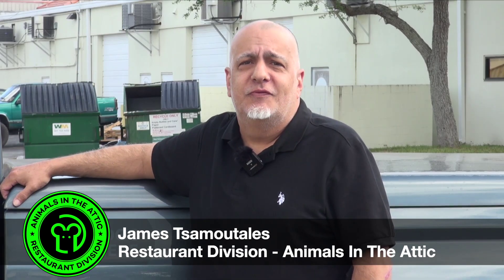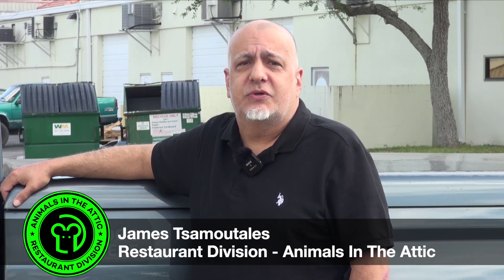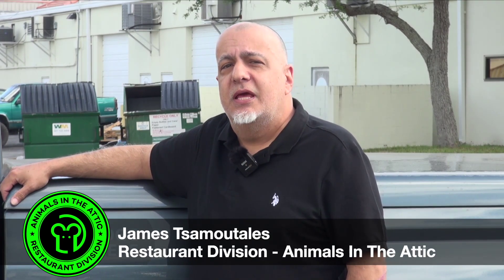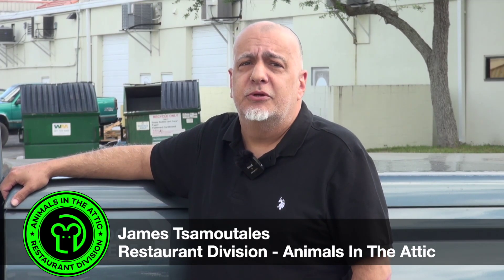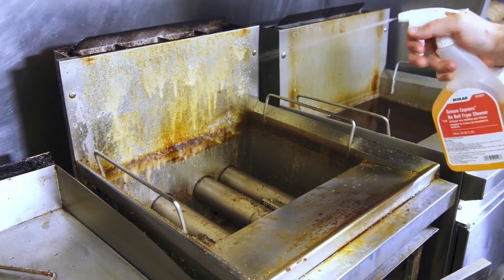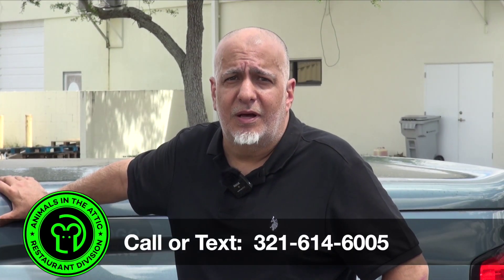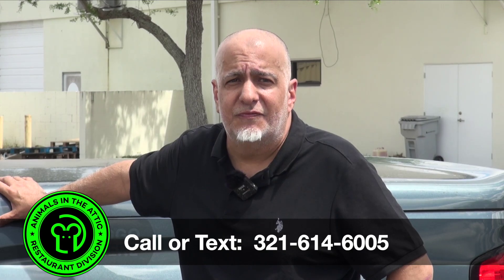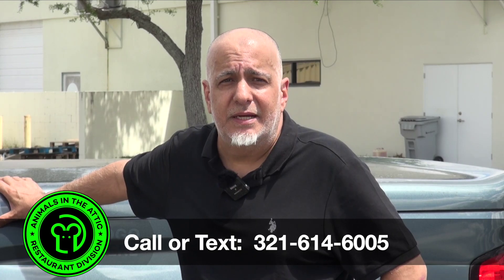Discreet Restaurant Rat Removal , infested?, Oven, Staff, Fryer, Orlando Area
Discreet Rat Removal, So you saw a rat in your restaurant, and you're wondering, how long does it take to go from one rat to an infestation? You're already there. You have to treat it as though it's an infestation right from the second you have one sign, whether it be a chew hole and a bag of flour, or whether you see a dropping or actually see a rat, you're there. React accordingly. Clean house, get trap set, and have someone help you search outside for their actual entry point. , Oven - Behind and underneath your oven can provide a great food source for rats. You've got to keep it clean every single day. , Your Staff When you have a rodent problem in your restaurant, staffing is a key component. Not only are they going to help you keep the place cleaner, but you also have to identify key employees to directly help you with trapping and removal of the traps. You don't want to leave that to just anyone. Lots of people go home and talk about what's going on in their jobs. And rats would be a hot topic. So avoid anybody who may be disgruntled or new and stick with the staff members who will be discreet and that you trust. , We all know you clean the oil in your fryer, but if you taken a look on the outside, grease typically builds up on the outside of those and provides a great food source for rats. Make sure you scrape it down and clean it every day., Orlando, Central FL